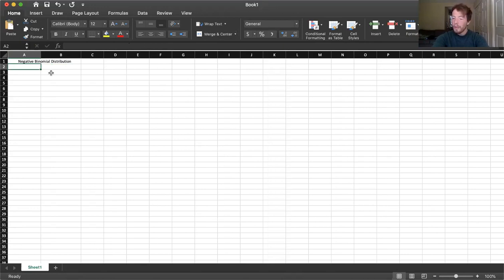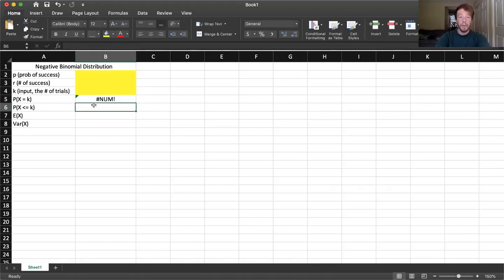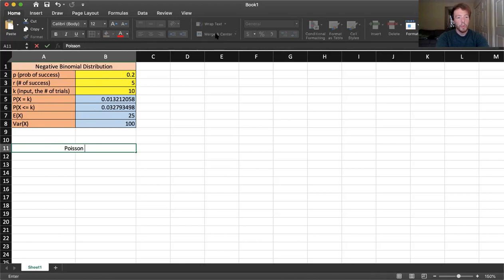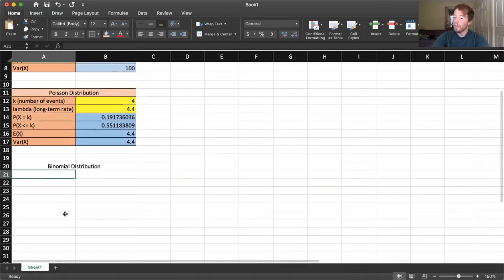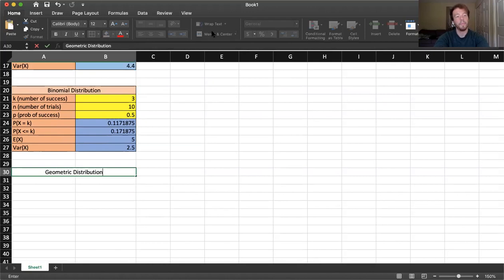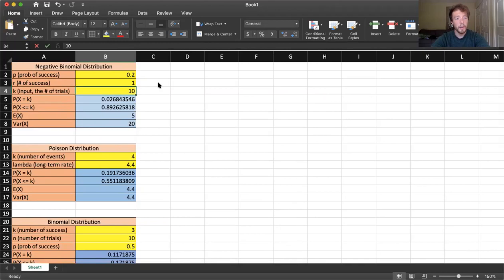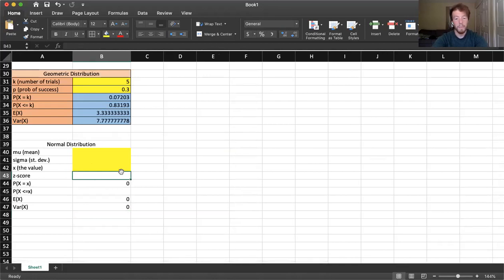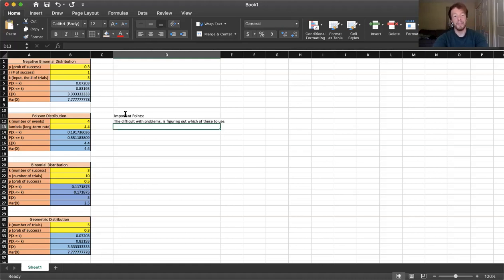Excel Tutorial: Setting up a "distribution cheat sheet"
Now that we've finished up (almost) all the distributions that we are going to discuss in this class, I am going to walk us through a way to set things up in excel in such a way that all our lives will be much easier moving forward.